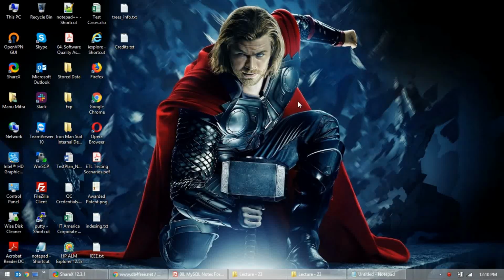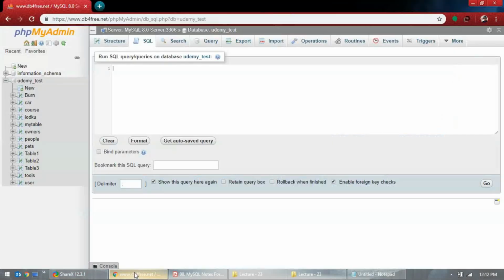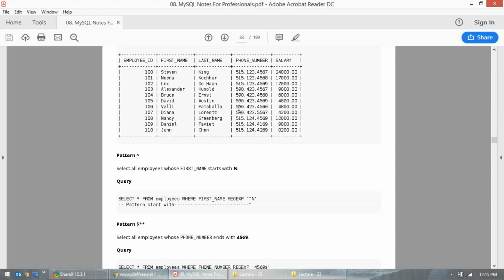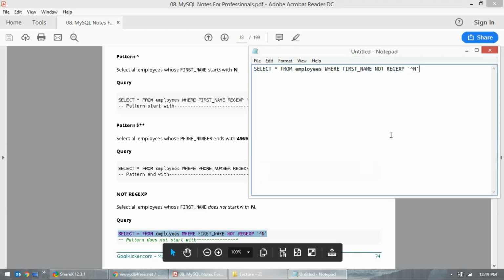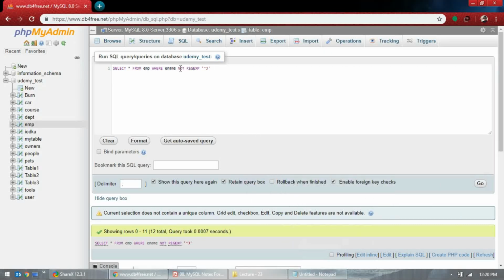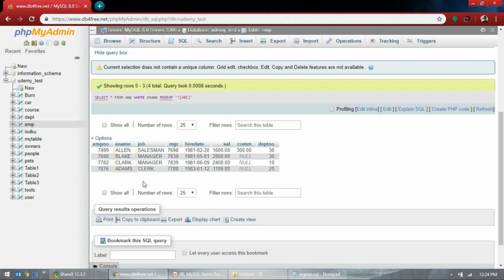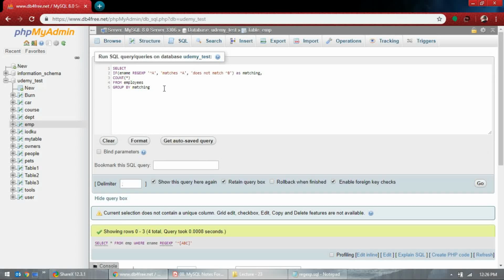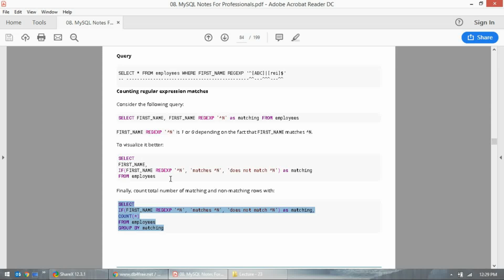23. Basic Concepts of MySQL Database (Regular Expressions)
23. Basic Concepts of MySQL Database (Regular Expressions)